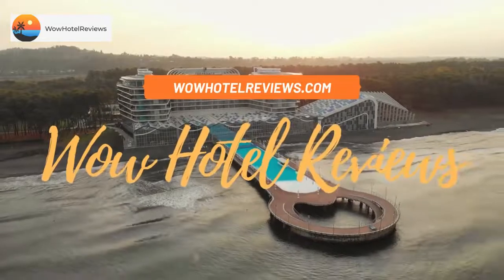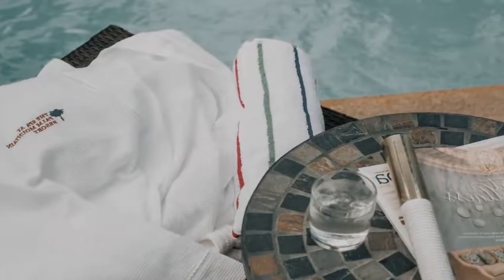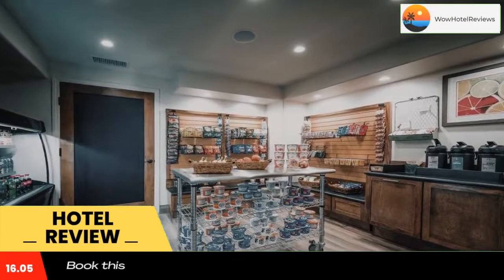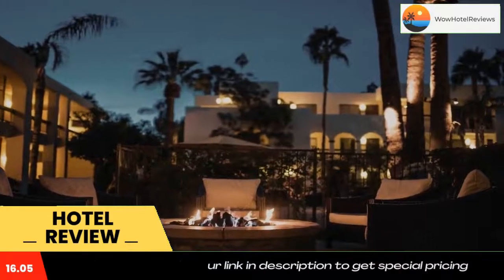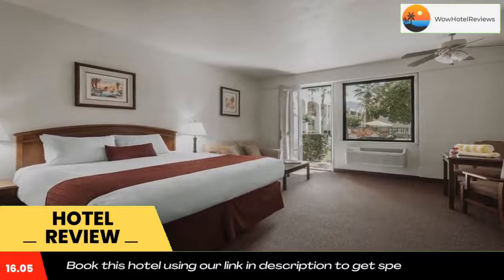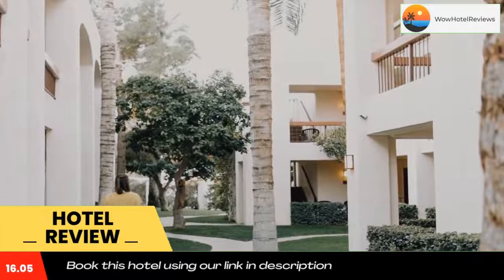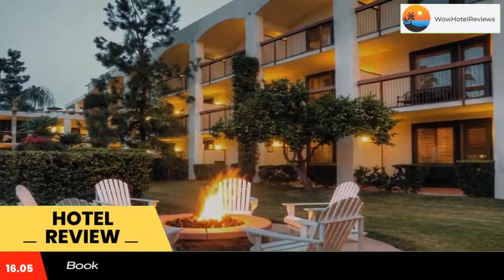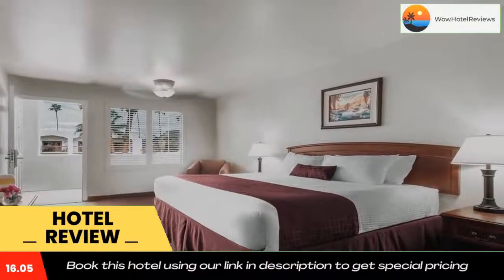Palm Mountain Resort & Spa Review - Palm Springs , United States of America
Palm Mountain Resort & Spa

Across the street from Mercado Plaza, this Palm Springs hotel is 10 minutes' walk from the Spa Resort Casino. It features a spa and free WiFi. The property is within close proximity to plenty of dining and shopping options.
Guest rooms at the Palm Mountain Resort & Spa feature a microwave, refrigerator and coffee maker. They also include cable TV and air conditioning.
Palm Mountain Resort offers a tree-lined pool and pool terrace with comfortable lounge chairs. Guests will have access to a full-service health and wellness center 2 blocks away. The resort also offers views of the San Jacinto Mountains.